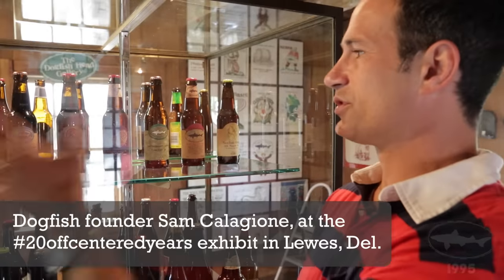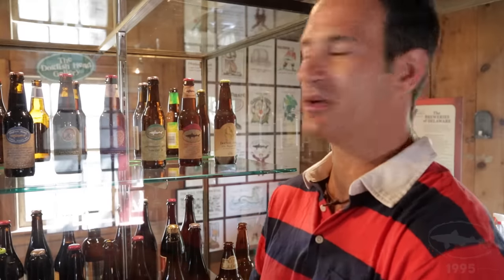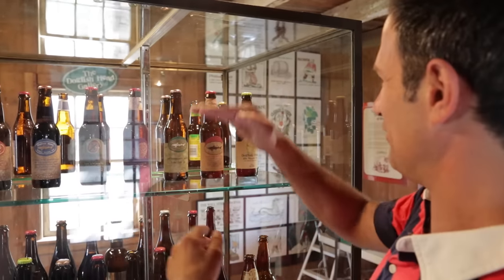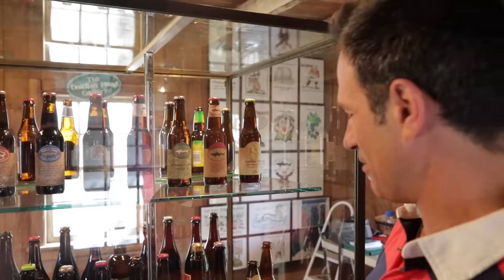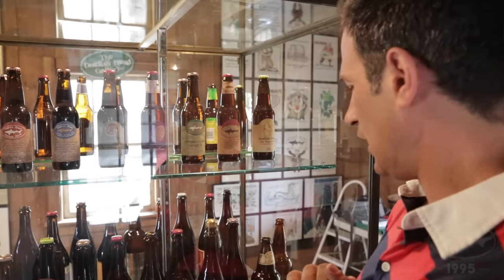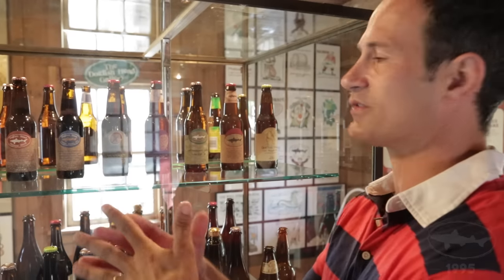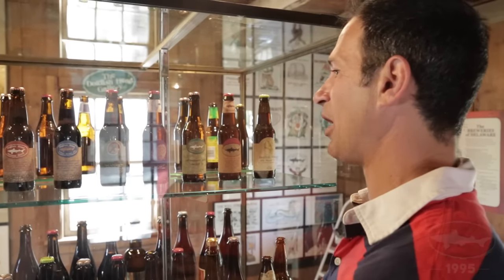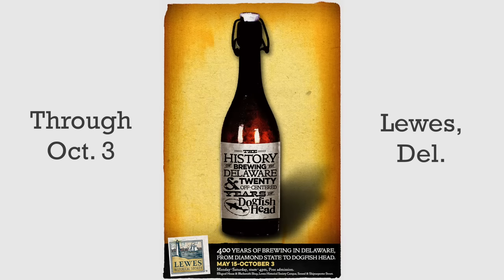20 off-centered years: Vintage bottles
Dogfish founder Sam Calagione reflects on the collection of vintage bottles at the Lewes Historical Society's exhibit on Delaware brewing.